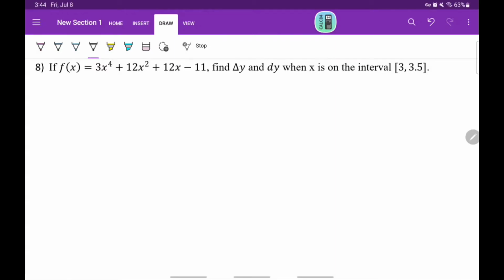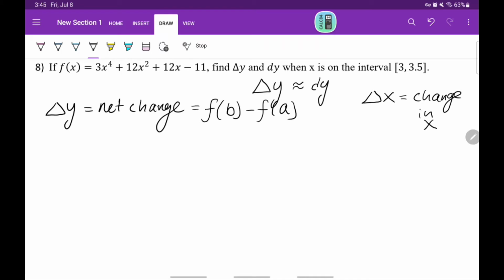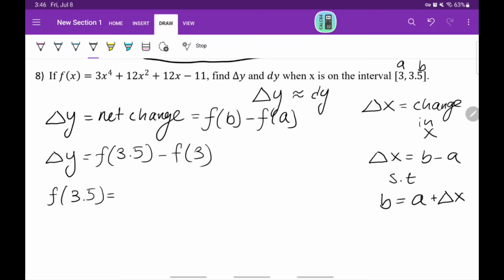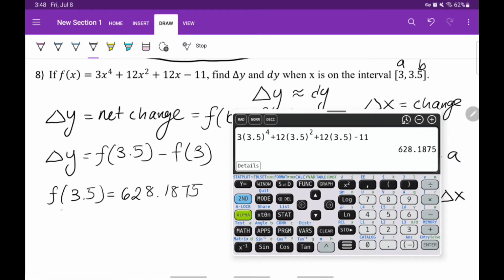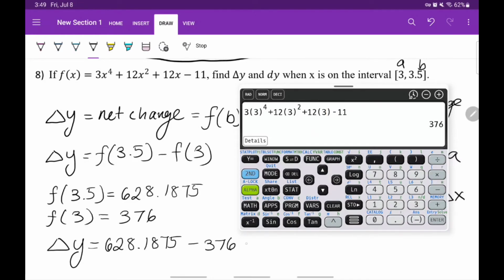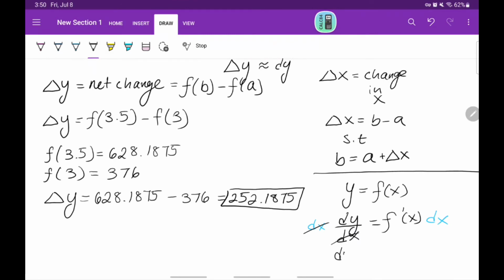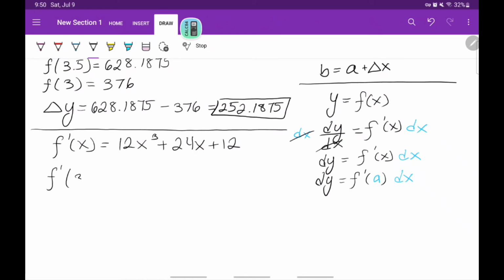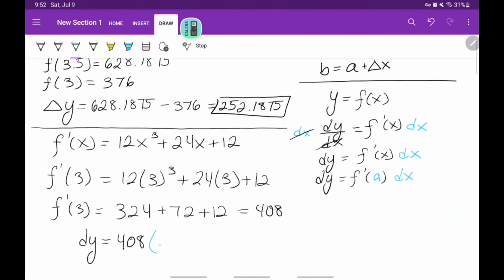MAT 151 Final Exam Review Question 8